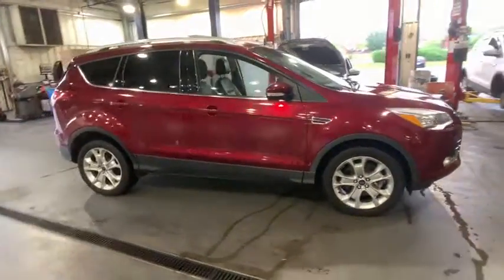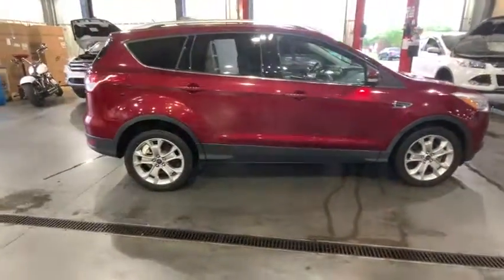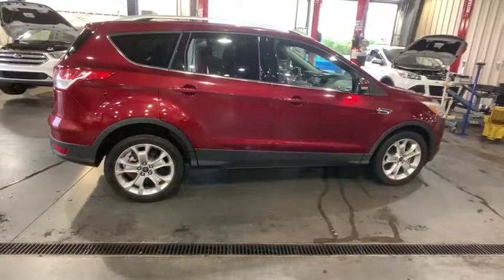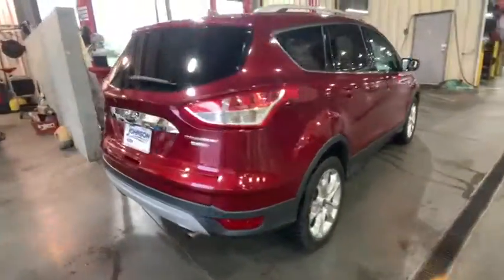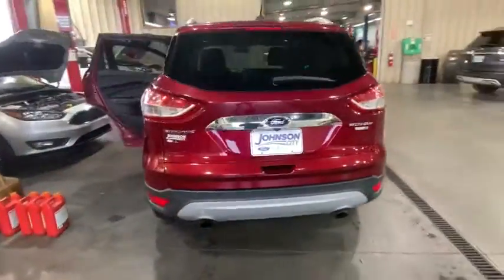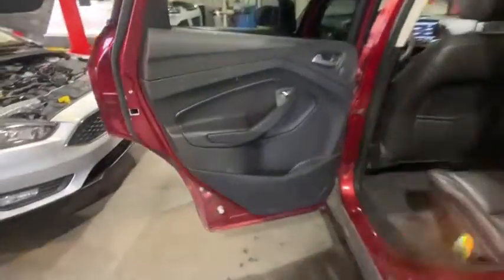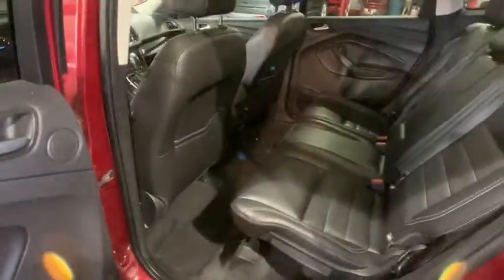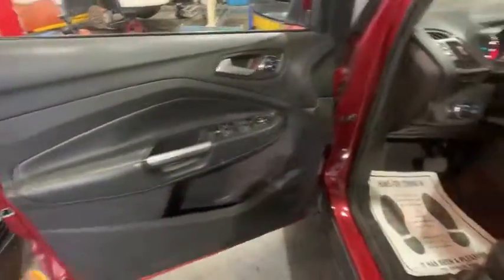2014 Ford Escape Johnson City TN, Kingsport TN, Bristol TN, Knoxville TN, Ashville, NC 190414A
Ruby Red Tinted Clearcoat U 2014 Ford Escape available in Johnson City, Tennessee at Johnson City Ford. Servicing the Kingsport TN, Bristol TN, Knoxville TN, Ashville, NC area.